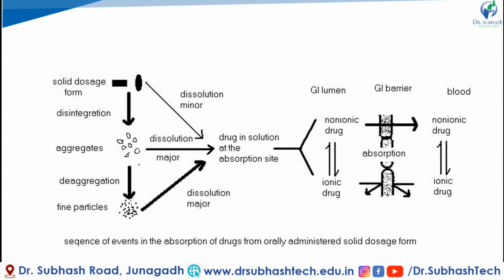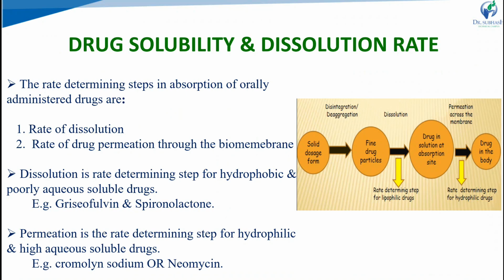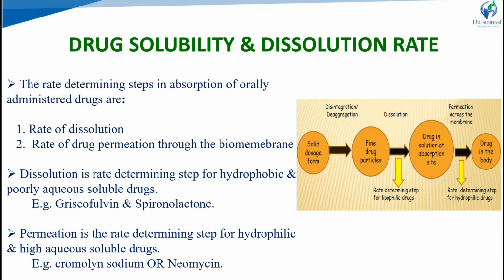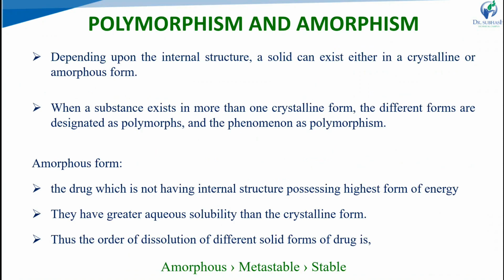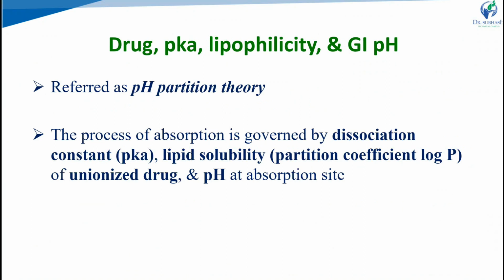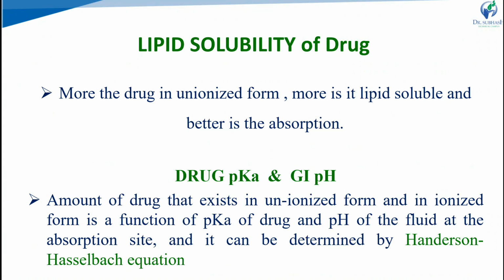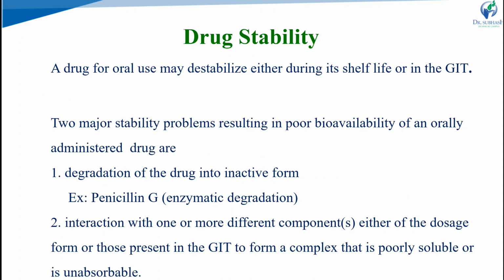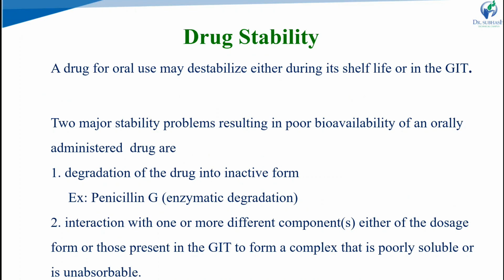Factors affecting Drug Absorption - Physicochemical factors